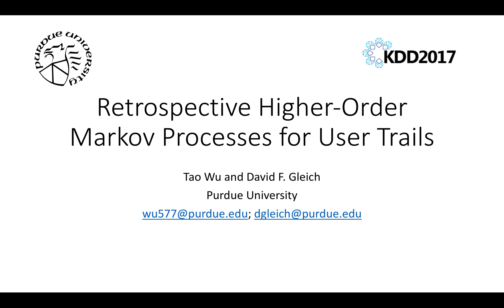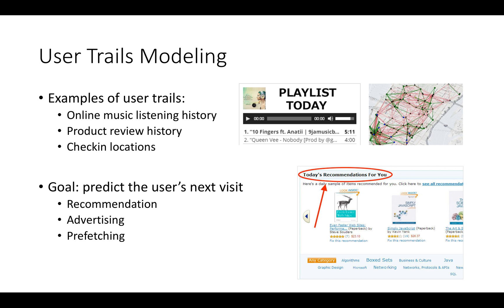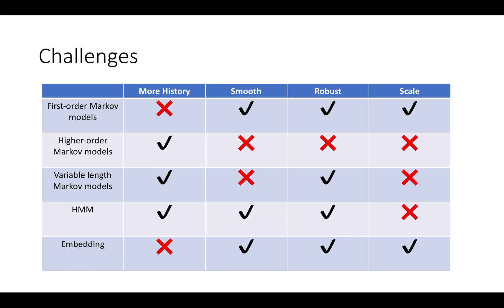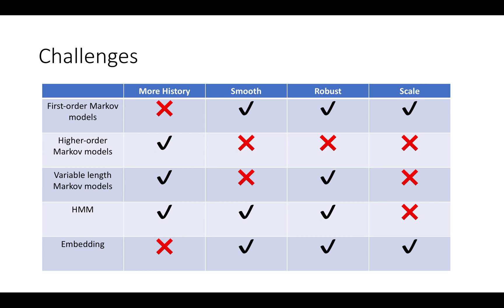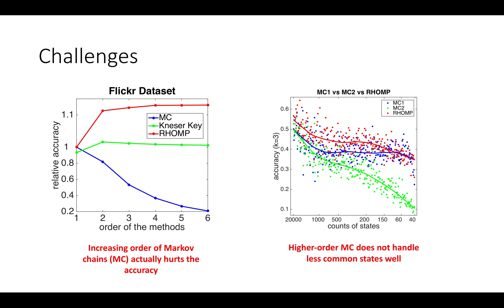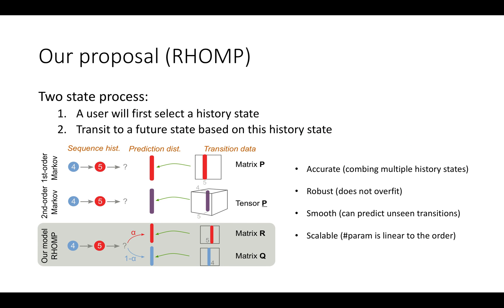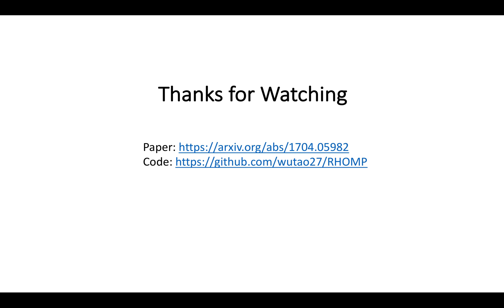Retrospective Higher-Order Markov Processes for User Trails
Tao Wu (Purdue University)
David Gleich (Purdue University)

Users form trails as they browse the web, checkin with a geolocation, rate items, or consume media. A common problem is to estimate what a user might do next for the purposes of guidance, recommendation, or prefetching. First-order and higher-order Markov chains have been one of the most widely used methods to study such sequences of data. First-order Markov chains are easy to estimate, but lack accuracy when history matters. Higher-order Markov chains suffer from overfitting due to their large numbers of parameters and the sparsity in the training data. Regularized fitting only offers mild improvements to the accuracy. In this paper we propose the retrospective higher-order Markov process (RHOMP) as a low-parameter model for such sequences. This model is a special case of a higher-order Markov chain where the transitions depend retrospectively on a single history state instead of an arbitrary combination of history states. There are two immediate computational advantages: the model complexity only grows linear with the order of the Markov chains and such model scales to large state spaces. Furthermore, by providing a specific structure to the higher-order chain, RHOMPs improve the model accuracy by efficiently utilizing history states without risks of overfitting the data. We demonstrate how to estimate a RHOMP from data and we demonstrate the effectiveness of our method on various real application datasets spanning geolocation data, review sequences, and locations. The RHOMP model uniformly outperforms higher-order Markov chains, Kneser-Ney regularization, and tensor factorizations in terms of prediction accuracy.